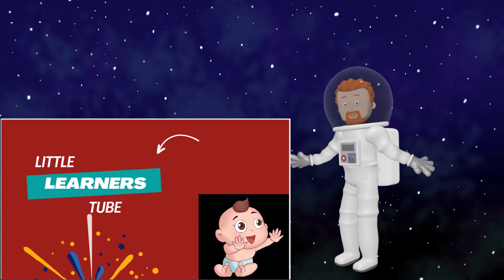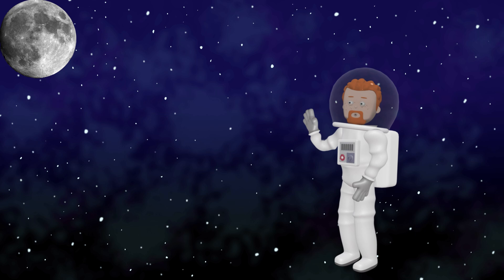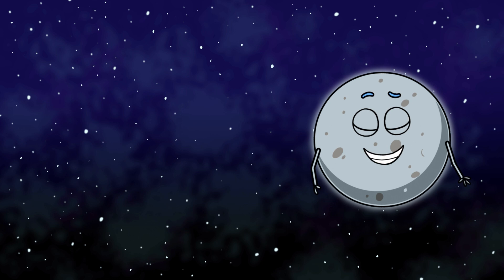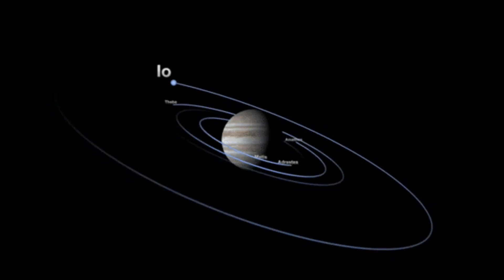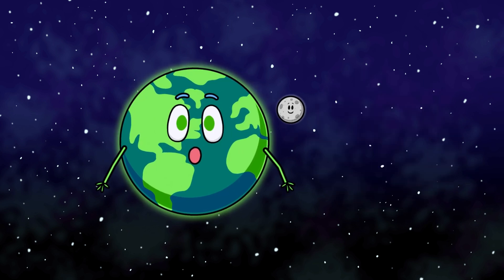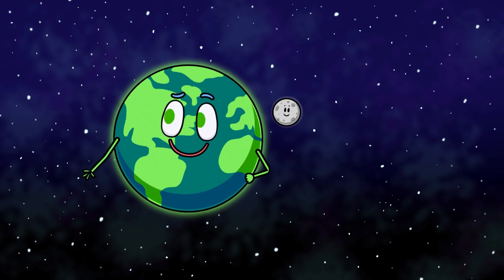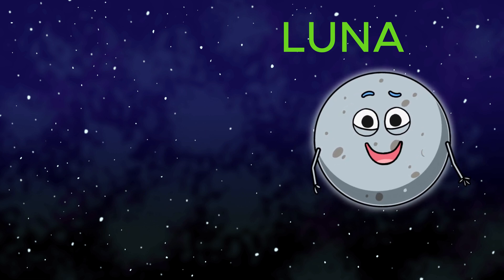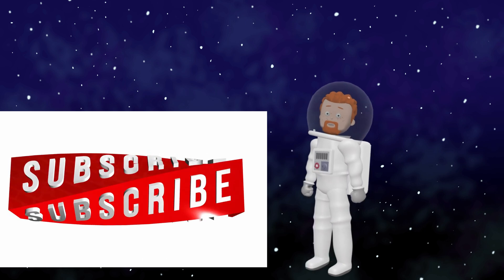MOON | NEW NAME FOR MOON "LUNA" || WHY THERE IS NO NAME FOR MOON??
MOON | NEW NAME FOR MOON "LUNA" || WHY THERE IS NO NAME FOR MOON?? This video is made for kids. It is fun for kids watching this video. There is always one question, why there is no name for moon? When the name was kept, no moons of other planet were discovered that the reason.